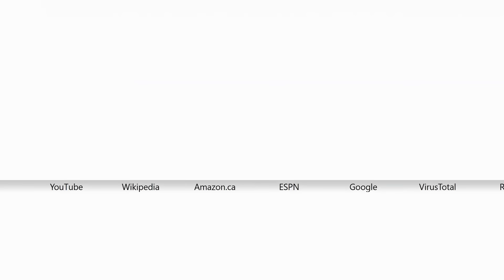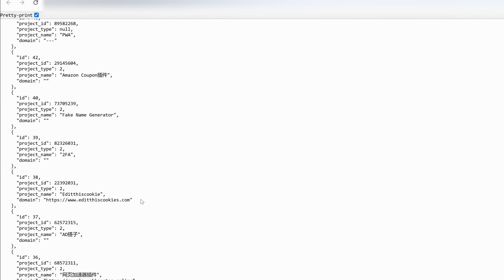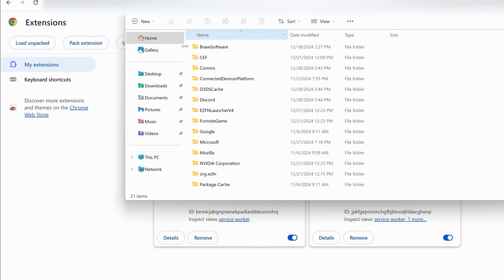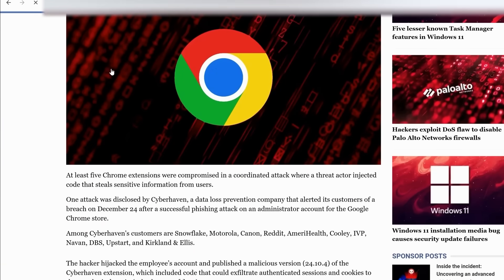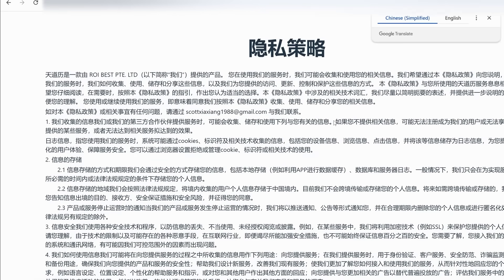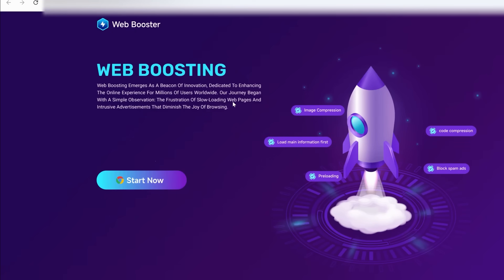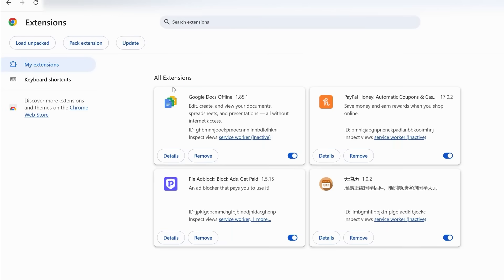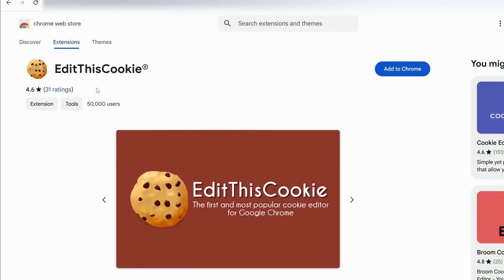They keep Putting Malware in Extensions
The rabbit hole gets deeper...